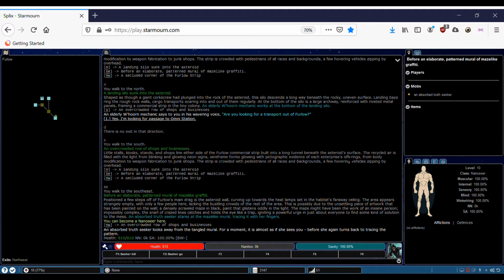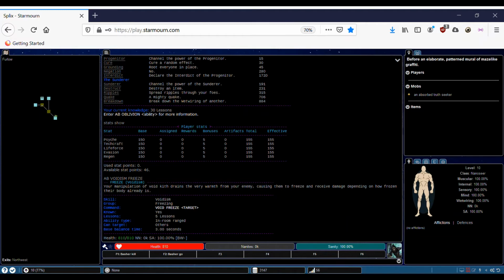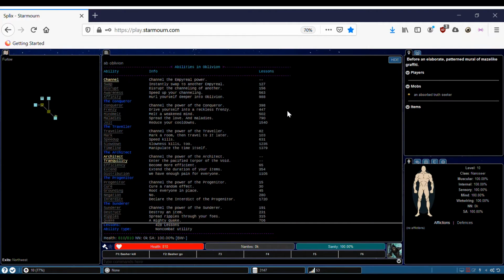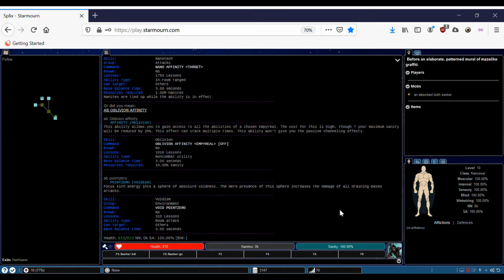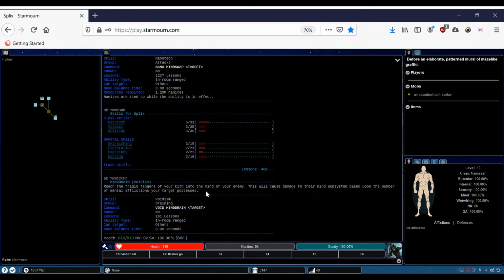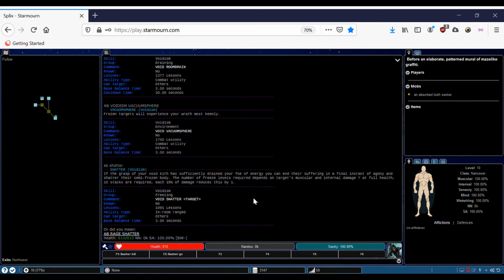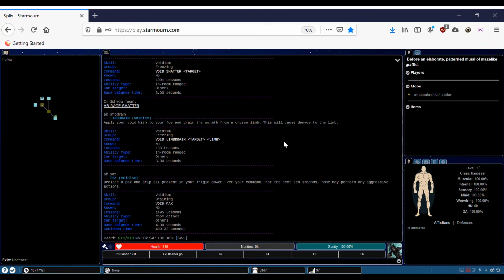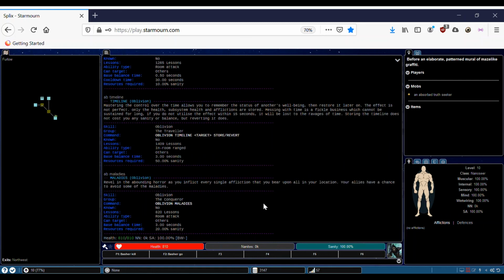Let's Play Starmourn E10: Nanoseer